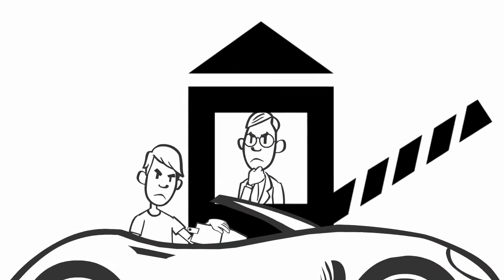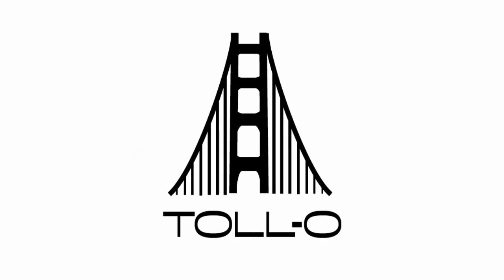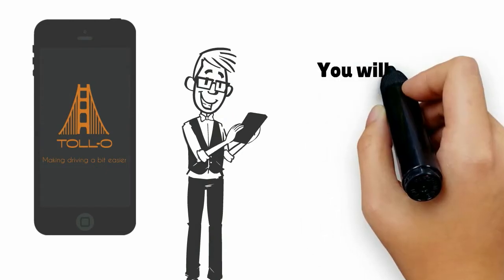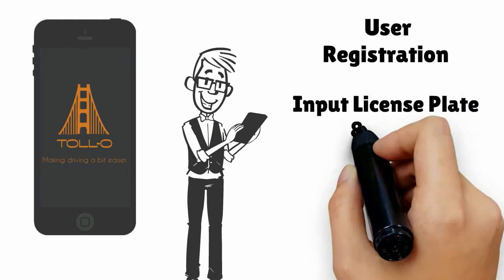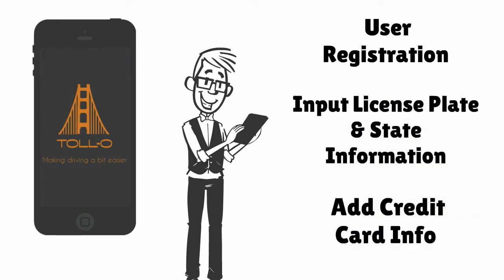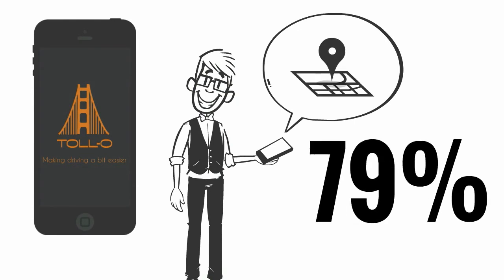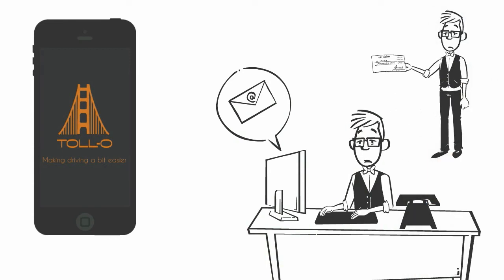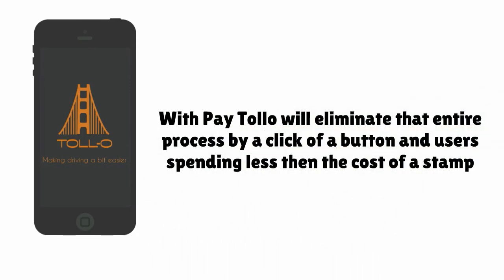Pay Tollo White Board Video